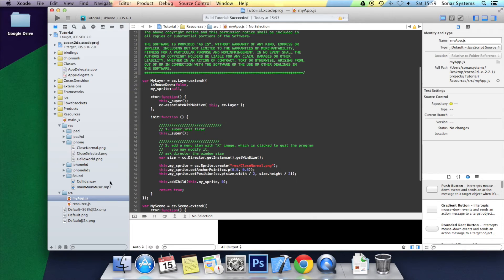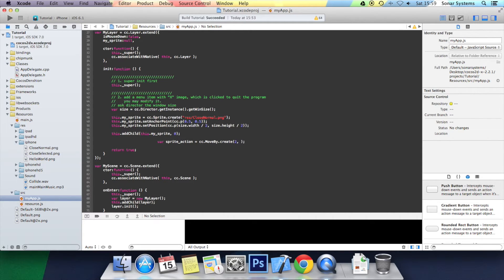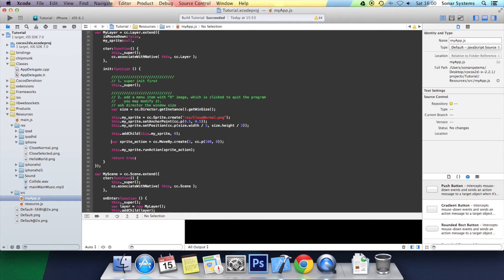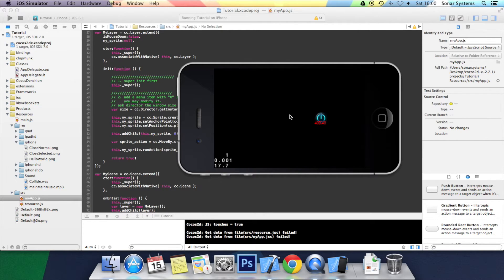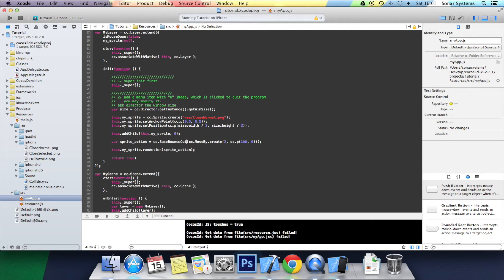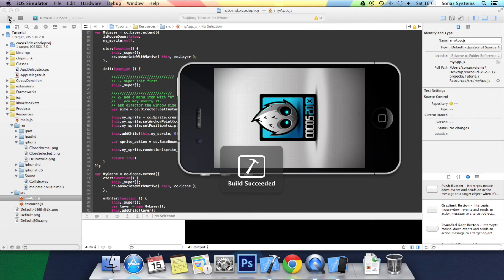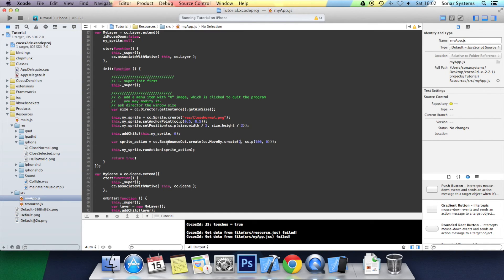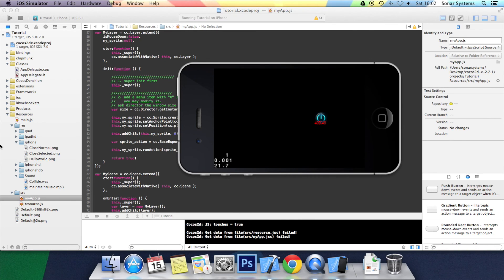Cocos2d-x JavaScript Tutorial 48 - Sprite Animations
Cocos2d-x Tutorial 48 - Sprite Animations